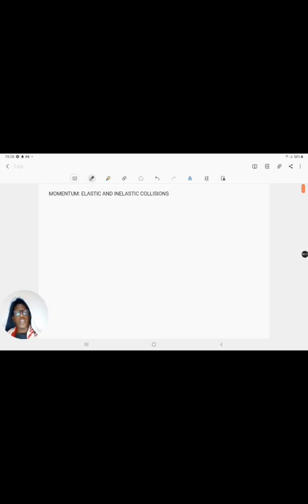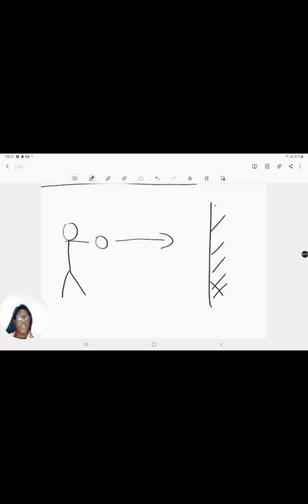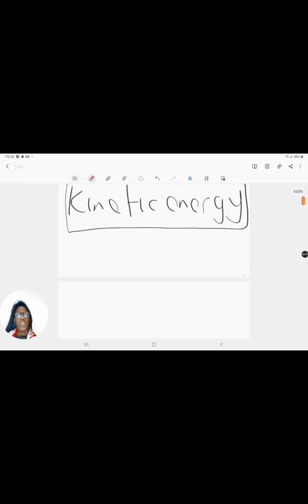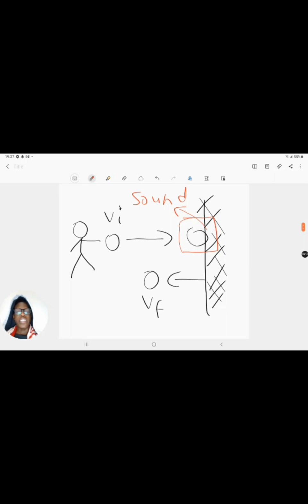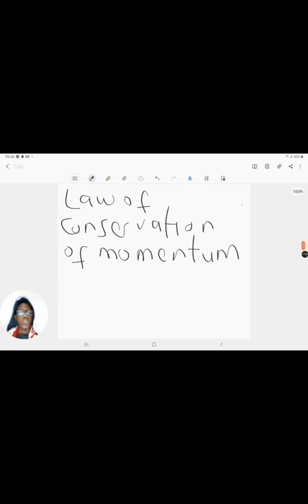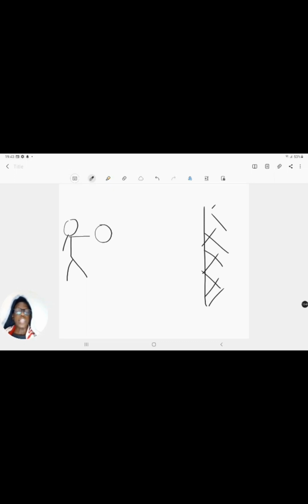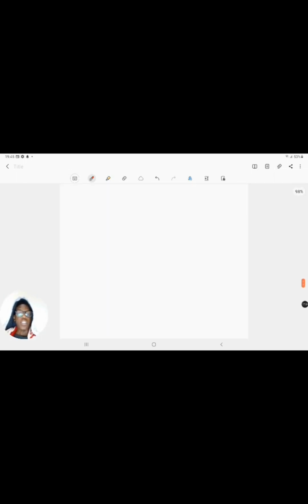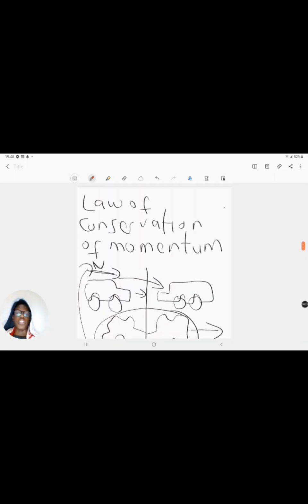Grade 12 physics | Momentum | 3. Elastic and inelastic collisions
We explain the fundamentals of elastic and inelastic collisions and give conceptual but practical examples that are applicable in real life.